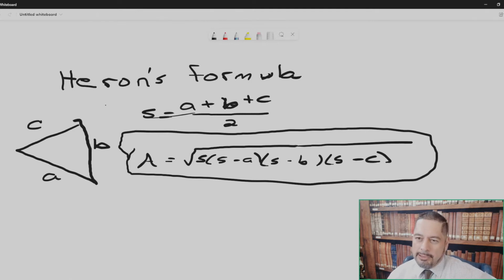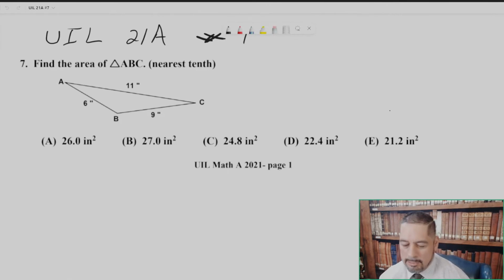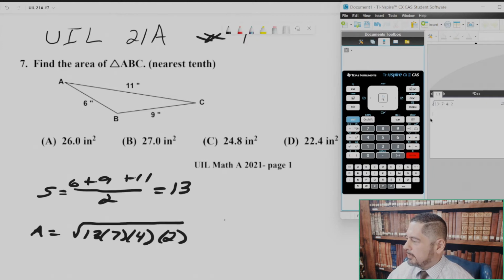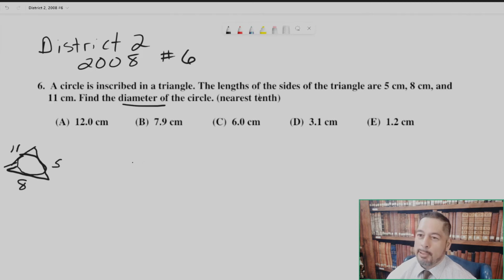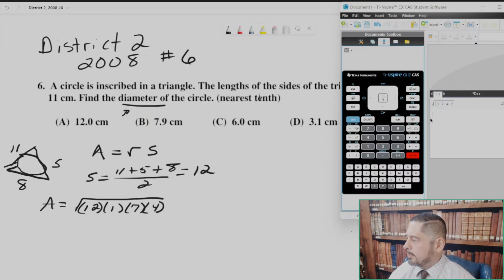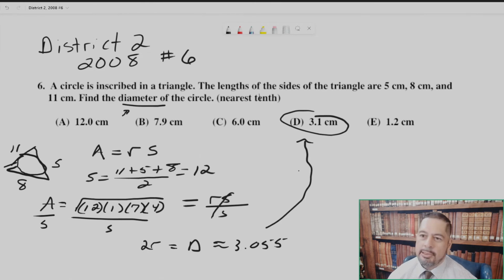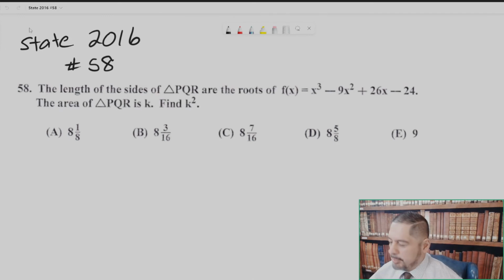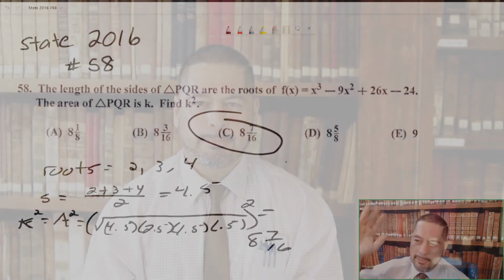Instructional Series: Area of a Triangle--Heron's Formula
In this instructional video we take a look at a beautiful theorem used to find the area of a triangle:  Heron's Formula.  We look at 4 problems: 2021 UIL A #7, District 2021 #45, District 2 2008 #6, and State 2016 #58.  This instructional video is intended to help students that compete in Texas UIL mathematics competition, or anyone interested in problems involving Heron's Formula.  Thumbnail Credit: Eridani Alcantar, coach of the Wisdom High School Generals Math Team in SouthWest Houston.